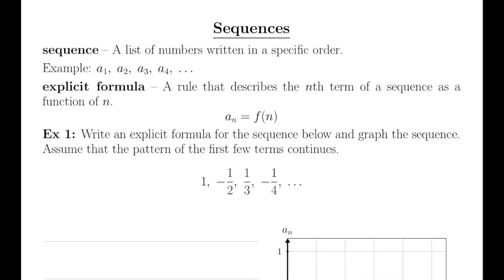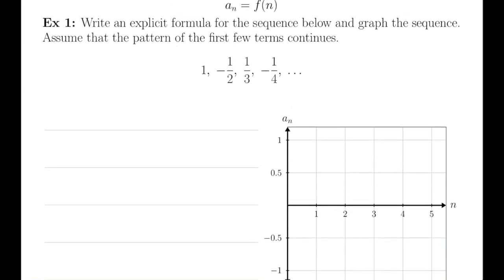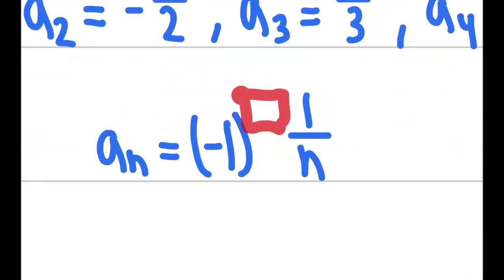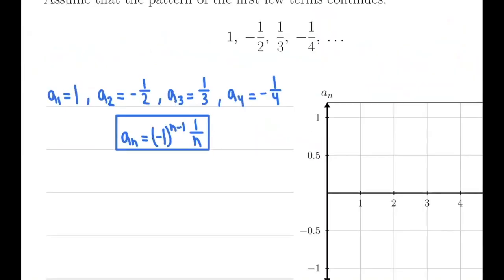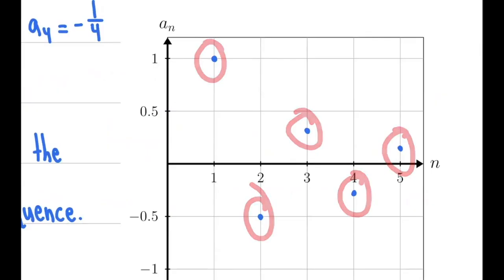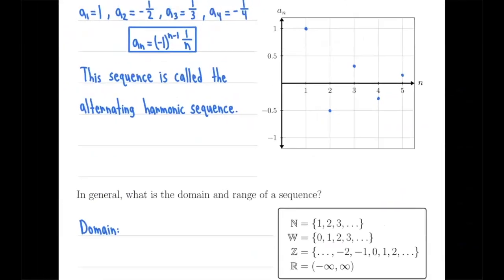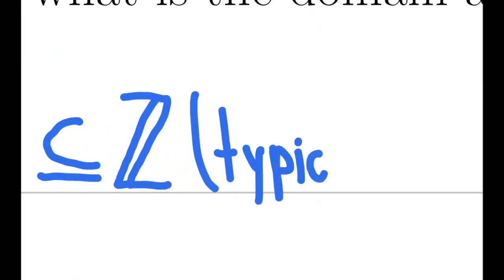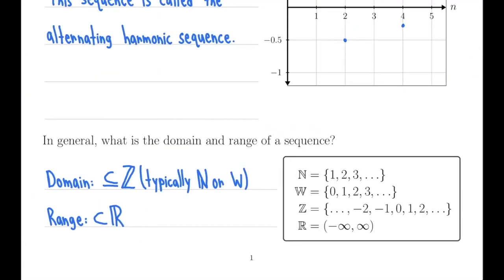Sequences Part 1: Learn Explicit Formulas and Graph Sequences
In this video, I introduce the concept of sequences. I walk through an example of an alternating sequence. I show you how to find its explicit formula and graph it. Finally, we find the domain and range of sequences in general.

Timestamps:
0:00 Intro
0:27 Vocab
2:06 Ex 1
7:40 Domain and Range